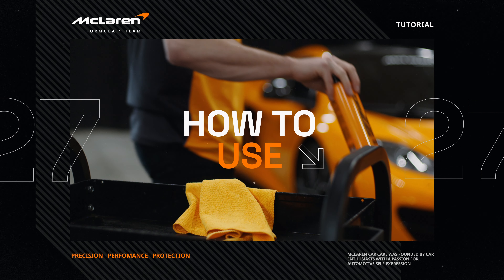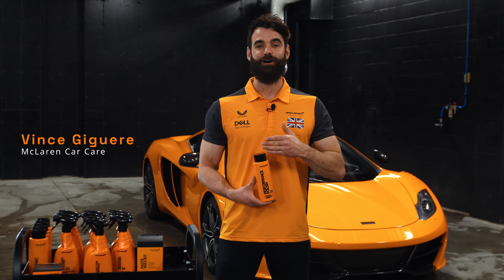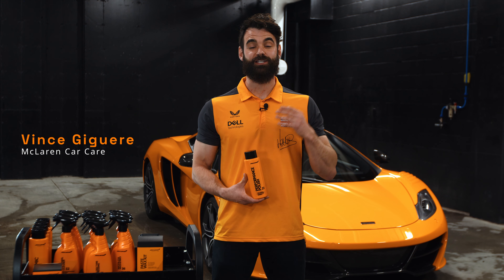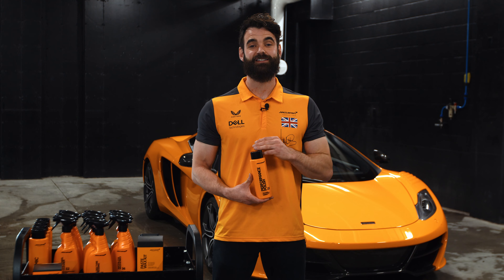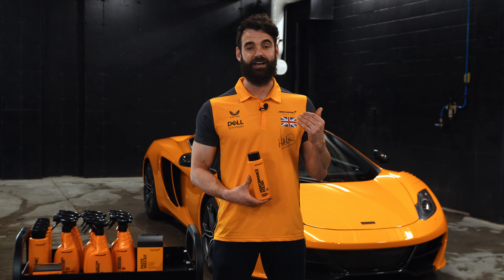HOW TO USE | Performance Polish - McLaren Car Care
The McLaren Performance Polish is designed to achieve an intense gloss finish and depth of colour on any painted surface.

This unique formula is easy to use and should be applied in circular motions with a polishing pad, allowed to haze and buffed with a clean microfiber cloth. For best results work on one panel at a time and do not use it in direct sunlight.

- Easy to apply, easy to remove
- Adds Depth, Gloss, Slickness, and Clarity
- Durable layer of protection
- Do not apply in direct sunlight

The McLaren Racing Car Care range has been created without compromise to ensure that it complements the team’s ethos and dedication to excellence.